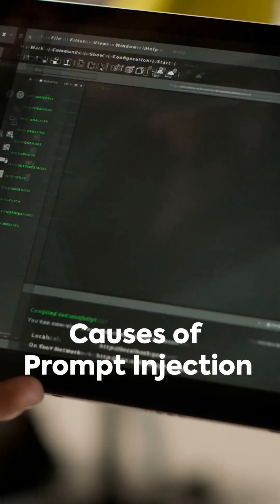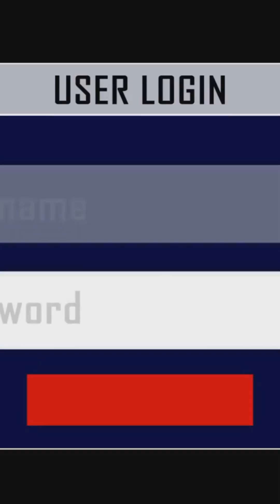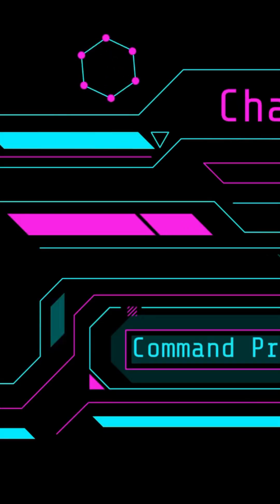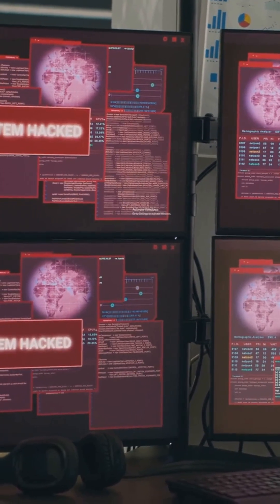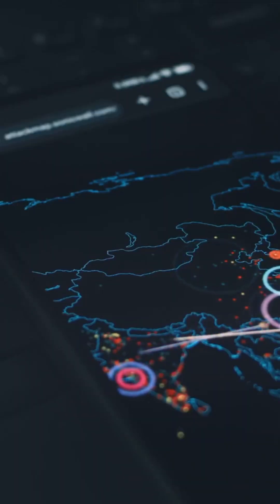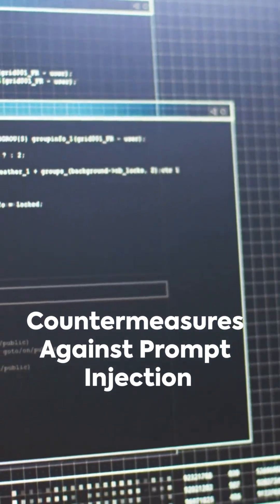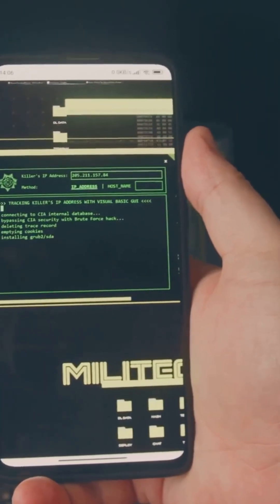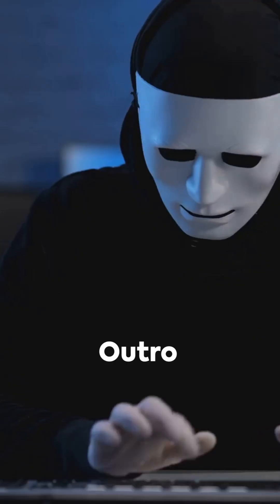OWASP AI Vulnerability #1 - Prompt Injection: The LLM Threat You Can’t Ignore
In this short video, we unpack Prompt Injection, the top security vulnerability in LLMs, as ranked by OWASP. Learn how attackers manipulate model prompts, what’s at stake, and how to secure your systems using prompt hardening, input validation, and role-based access.